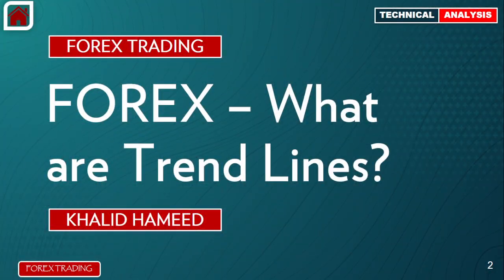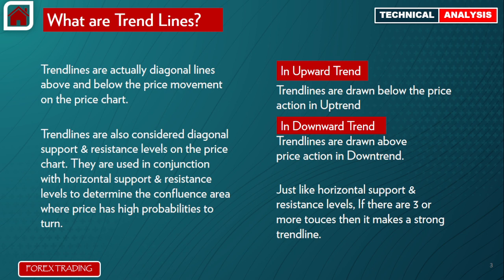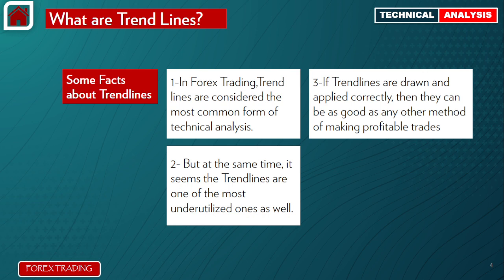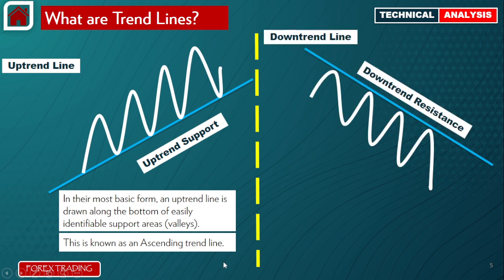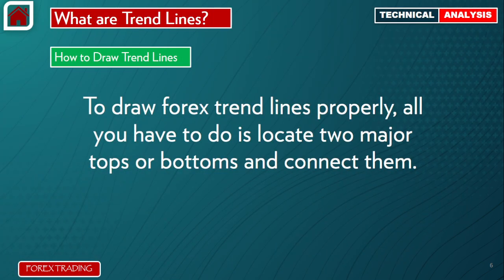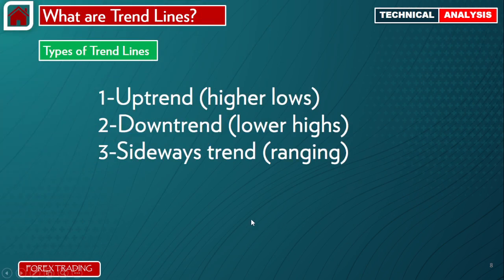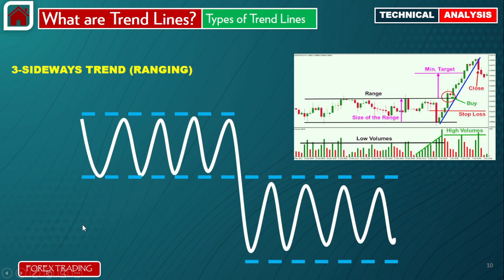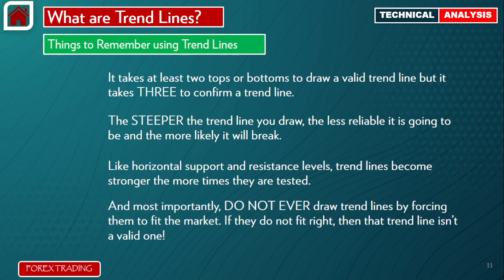FOREX What are Trend Lines?